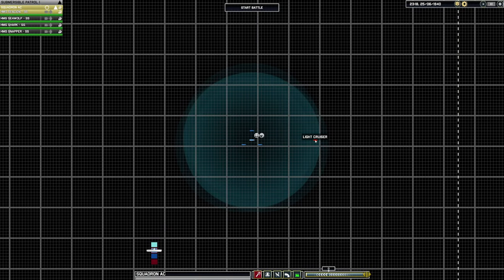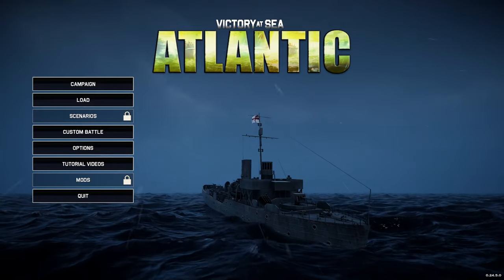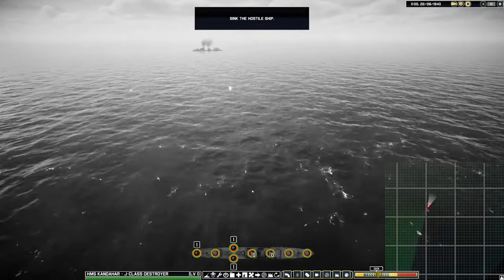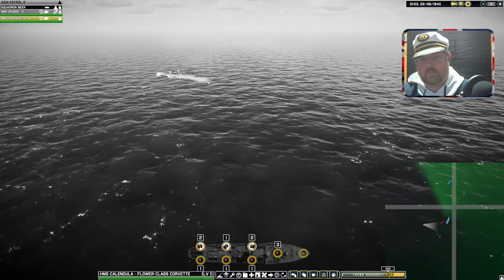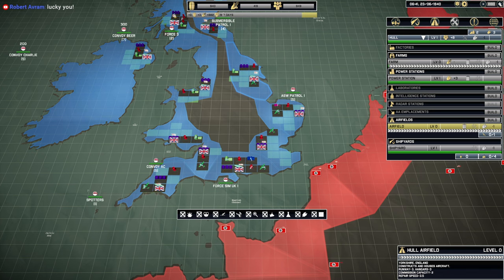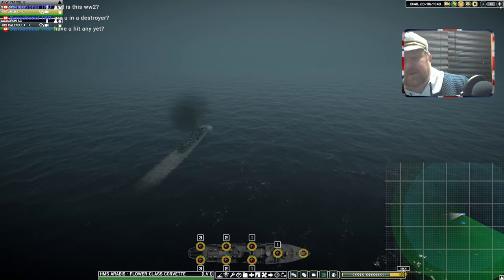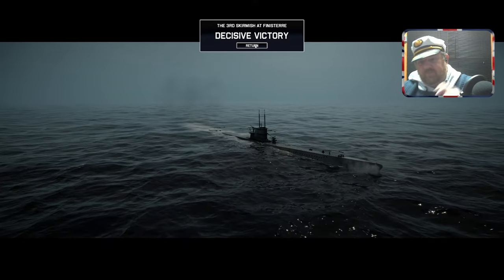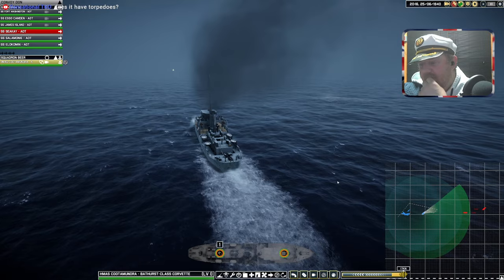Victory at Sea Atlantic - World War II Naval Warfare | Gameplay Review & Analysis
𝙒𝙚𝙡𝙘𝙤𝙢𝙚 𝙩𝙤 𝙎𝙞𝙢 𝙐𝙆 the Birthplace of Ultimate Realism!

Unlike most YouTube channels we're not trying to influence you!  HONESTLY!  That's why we make GAMEPLAY REVIEWS.

WHAT IS A GAMEPLAY REVIEW Exactly?
A gameplay review is a type of video content where a reviewer plays a video game and provides their analysis, opinions, and critique of various aspects of the game.

The purpose of a gameplay review is to give viewers an in-depth look at the game's mechanics, graphics, story, gameplay experience, and overall quality & NOT to influence you, but allow you to make up your own mind.

🙏 𝐖𝐞 𝐍𝐞𝐞𝐝 𝐘𝐎𝐔𝐑 𝐒𝐮𝐩𝐩𝐨𝐫𝐭 𝐈𝐅 𝐰𝐞 𝐚𝐫𝐞 𝐆𝐨𝐢𝐧𝐠 𝐭𝐨 𝐒𝐮𝐫𝐯𝐢𝐯𝐞